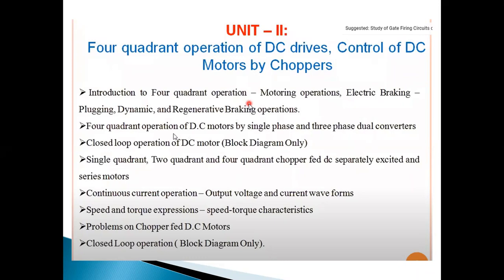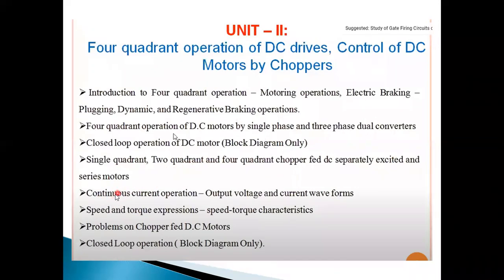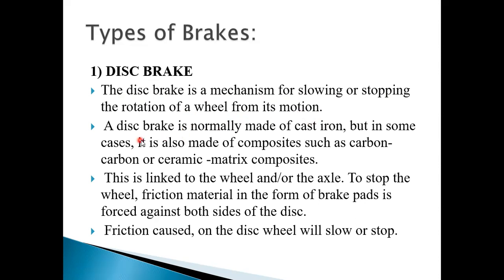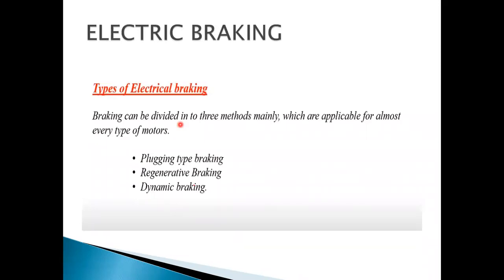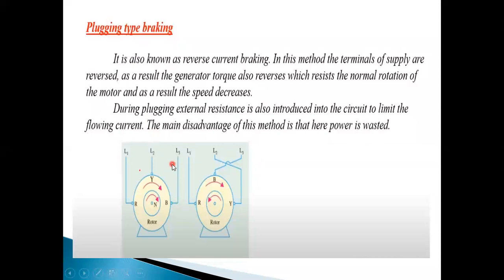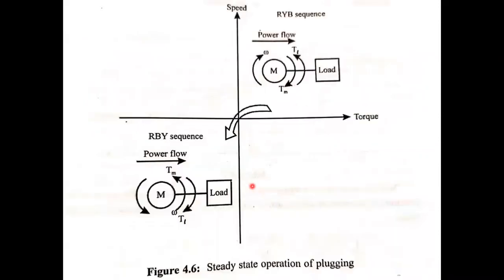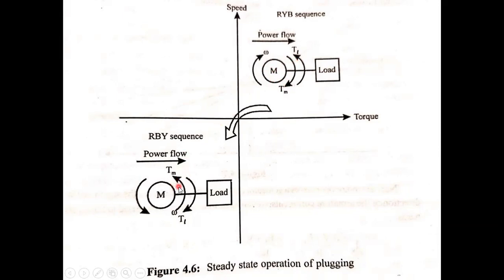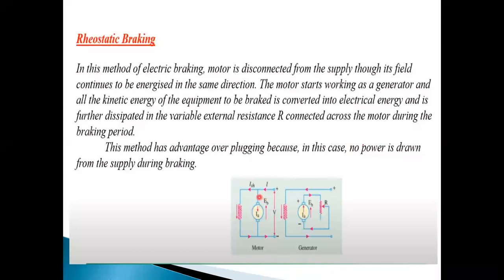LEC#12. PLUGGING AND RHEOSTATIC BRAKING